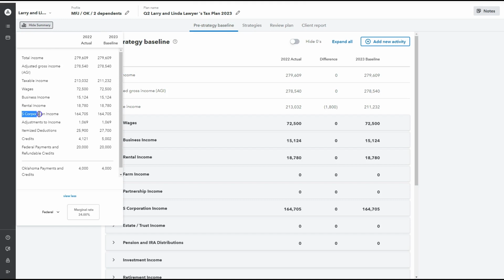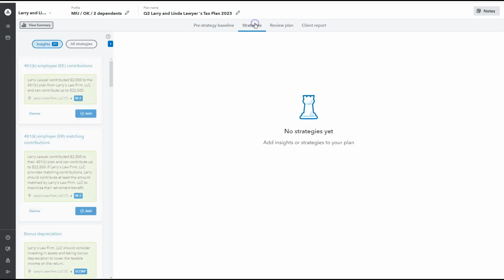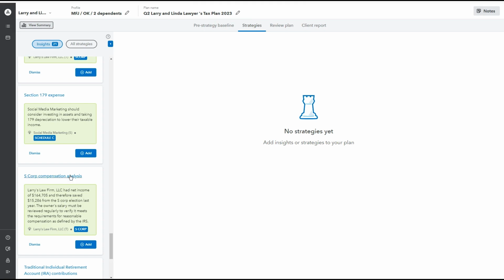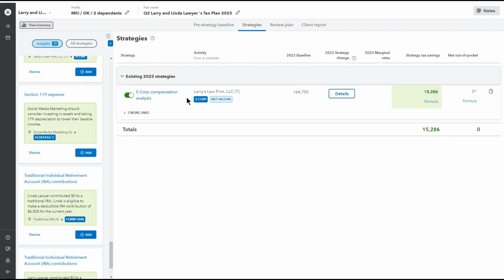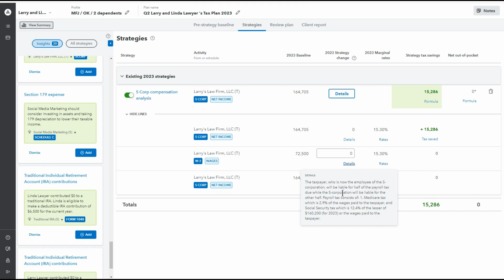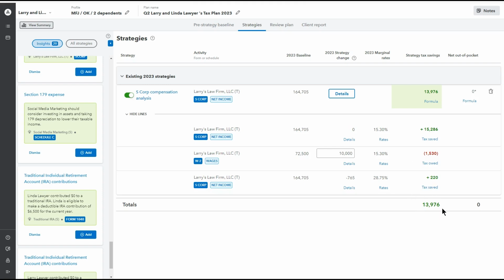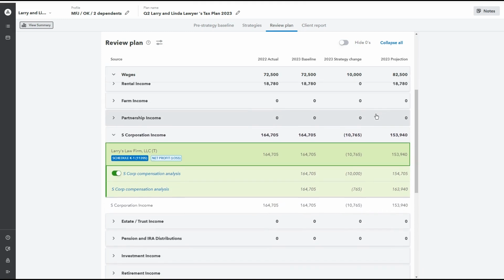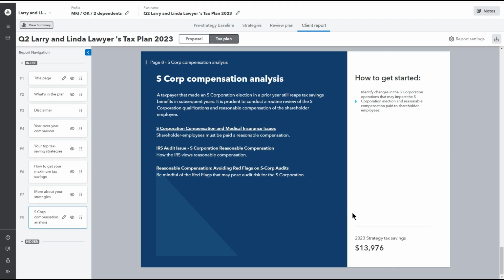Intuit Tax Advisor: S Corporation owner reasonable compensation analysis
Learn how to advise your clients that made an S corporation election in a prior year and how they can continue reaping the tax-saving benefits in years to come. We'll show you how to do it with Intuit Tax Advisor.